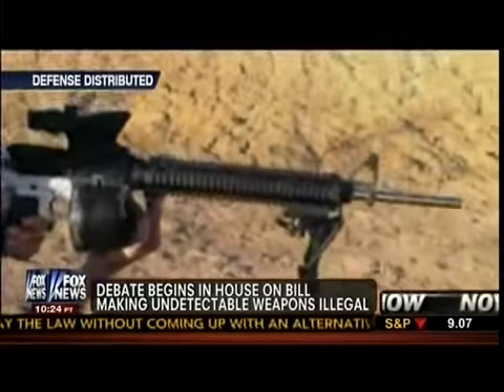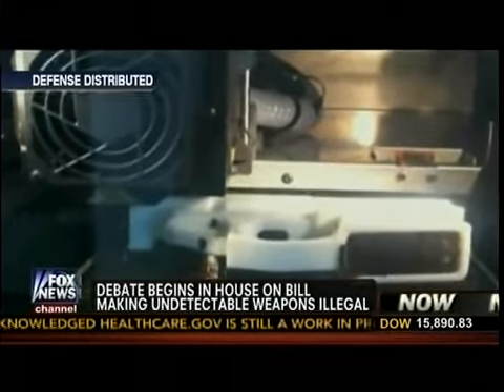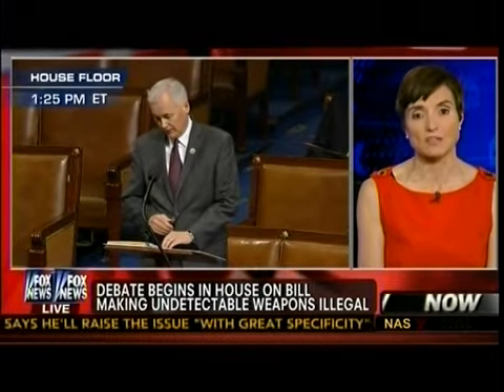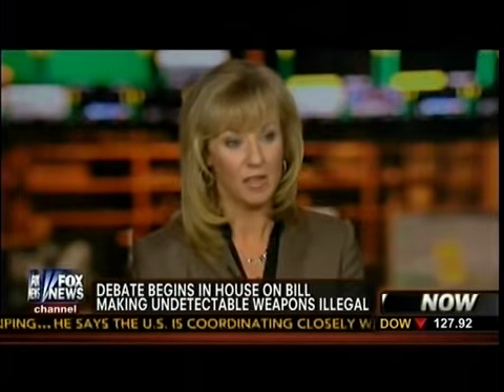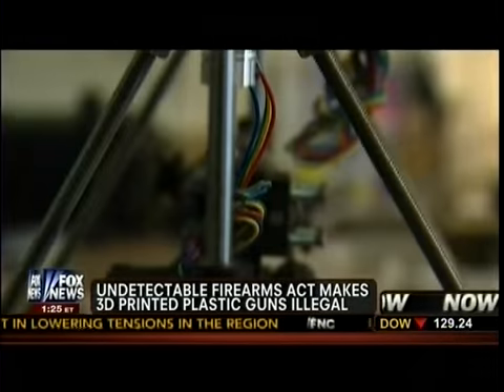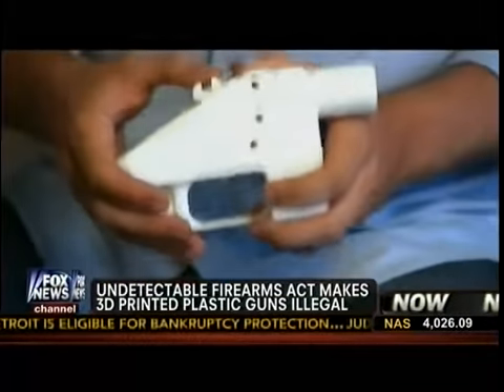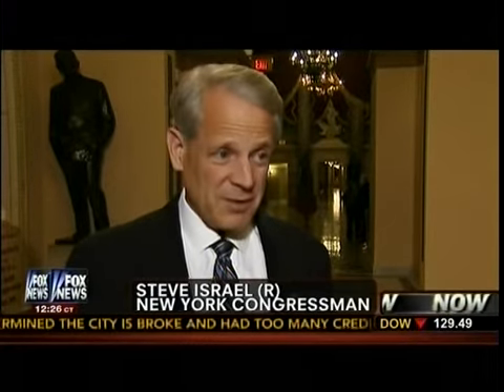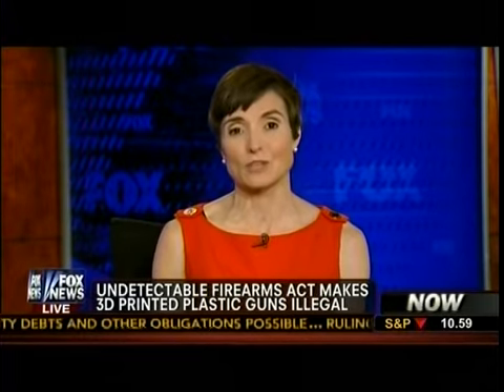Debate Begins In House On Bill Making Undetectable Weapons Illegal - Happening Now